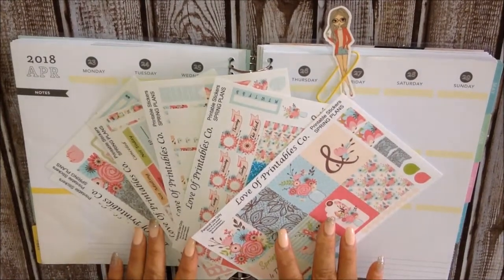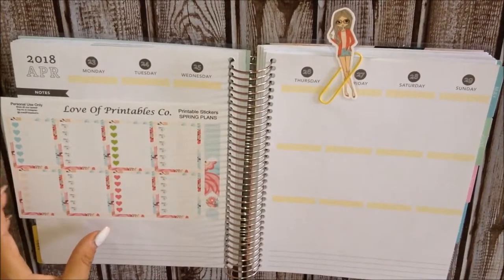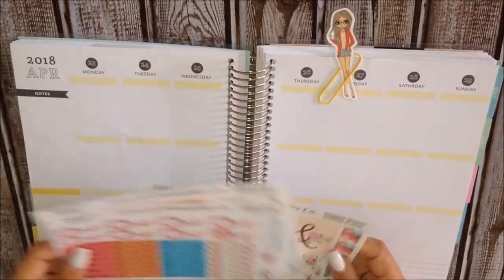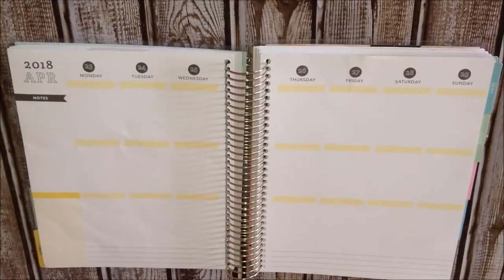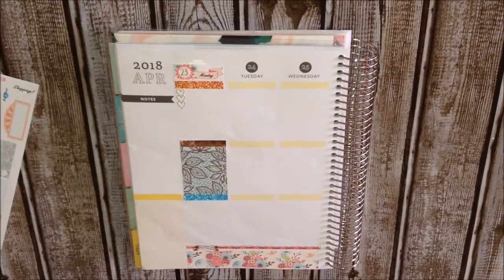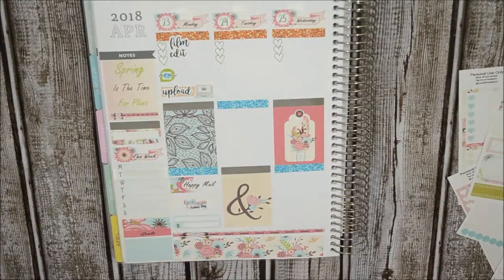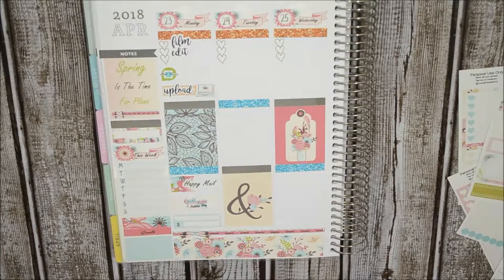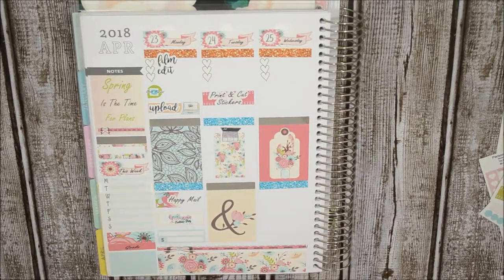Spring Plans | Love Of Printable Co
If you’re here early……HD is coming.  Hi My Loves! I love all the colors of this kit! I would appreciate it so much.

Lighting Used: